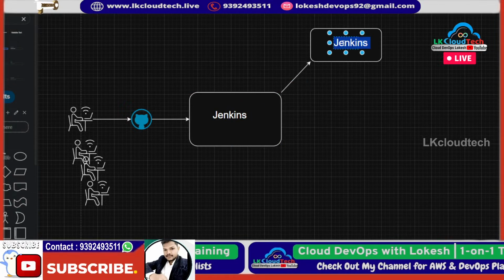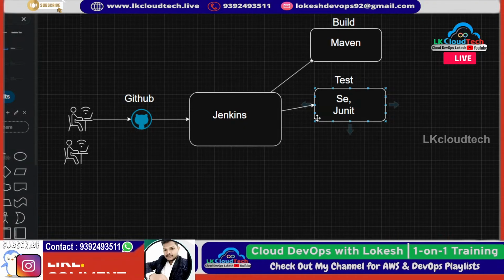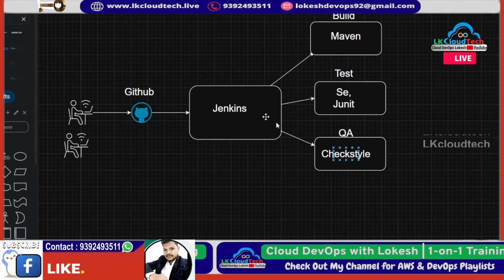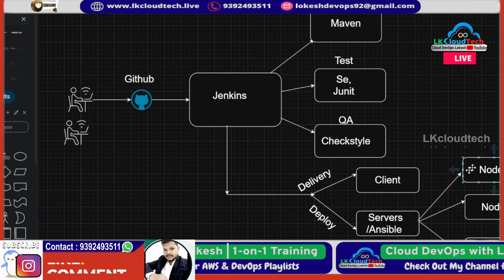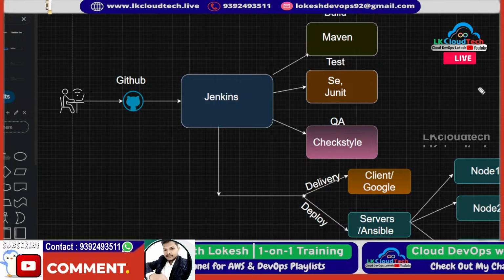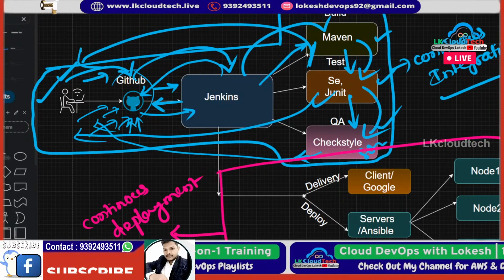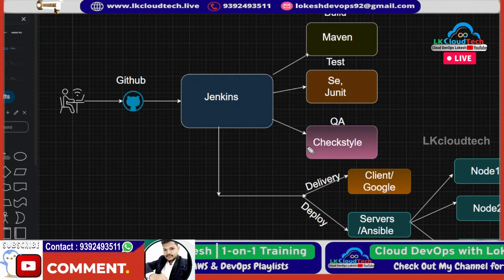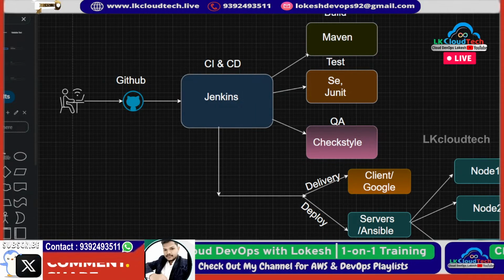🚀 Jenkins CI/CD Explained with Live Architecture | Real-time DevOps Pipeline Tutorial 2025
🎯 In this video from LKCloudTech, we’ll break down the real-world architecture of **Jenkins CI/CD pipelines** with live explanations and visuals.

👉 Learn how Jenkins automates:
- Build using Maven
- Test automation with Selenium
- Code quality checks with Checkstyle
- Deployment using Ansible
- Integration with GitHub
- Delivery to production servers like Node1, Node2, and Node3

📌 Understand CI/CD (Continuous Integration & Continuous Delivery) using a **clear architectural diagram** explained step-by-step.

Whether you're a DevOps beginner, cloud engineer, or automation enthusiast — this session is for you!

💬 Got questions on Jenkins pipelines or CI/CD? Drop them in the comments below!